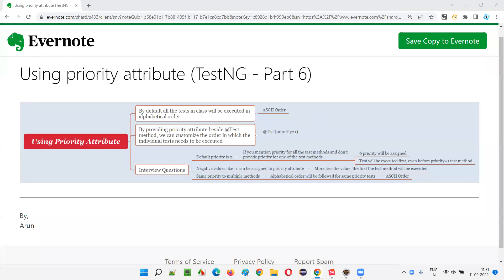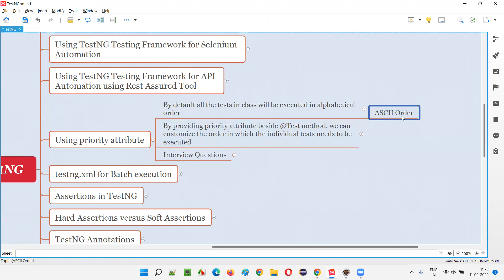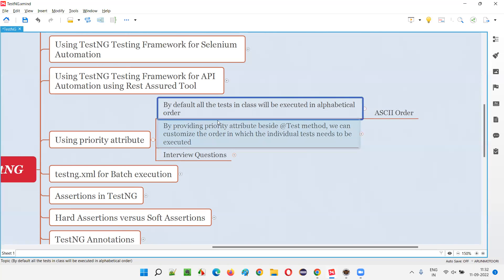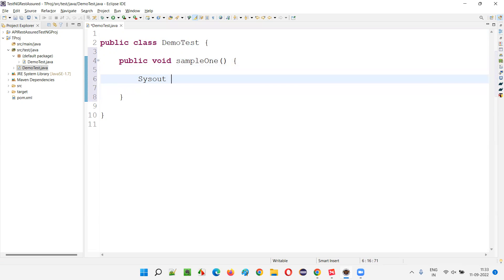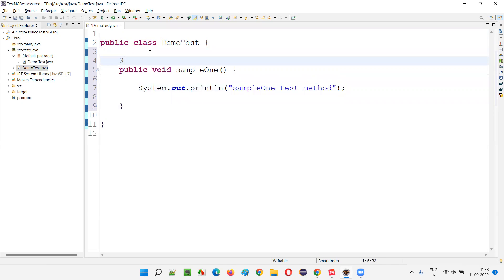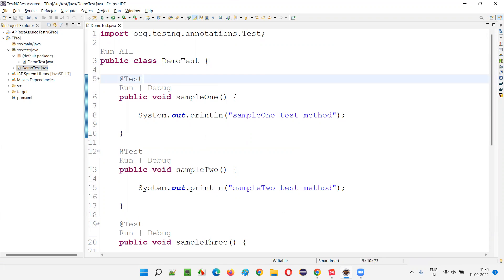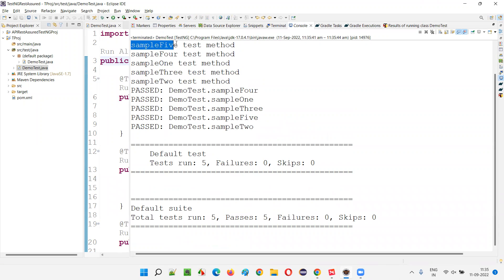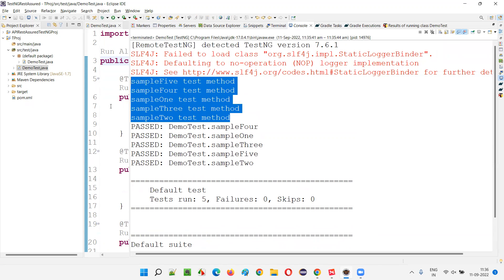Using priority attribute (TestNG - Part 6)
In this session, I have practically demonstrated using priority attribute in TestNG and how it plays role in controlling the order of test execution of multiple test methods with @Test annotation inside a Class.